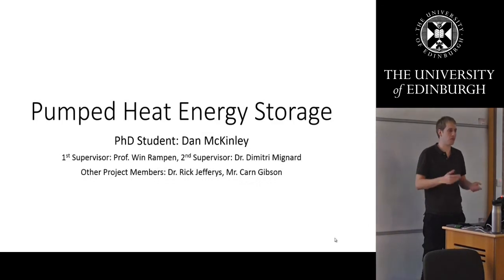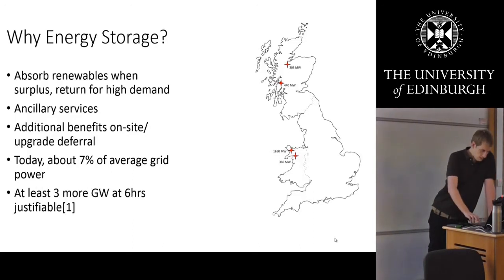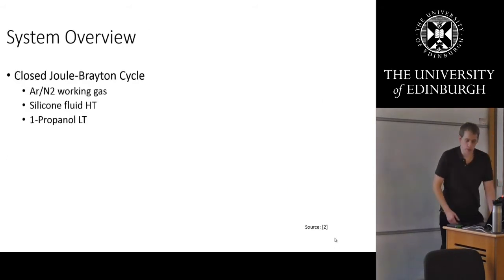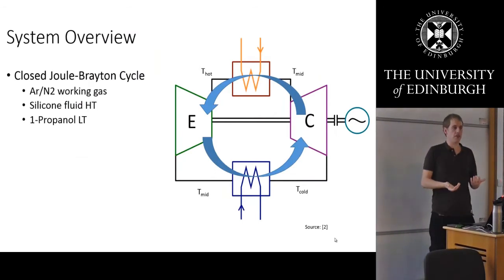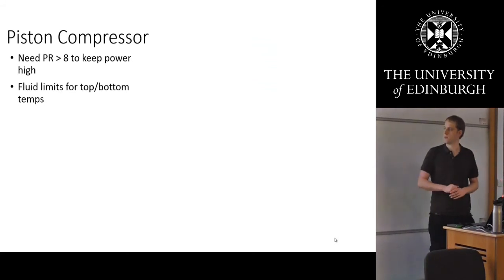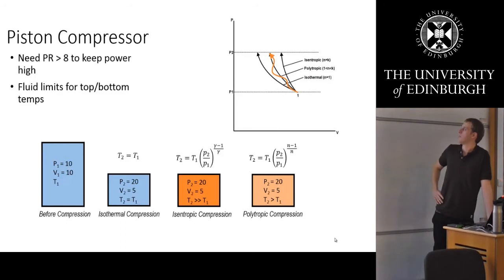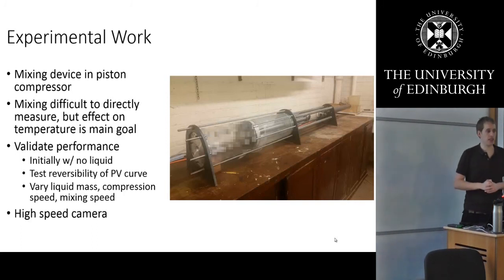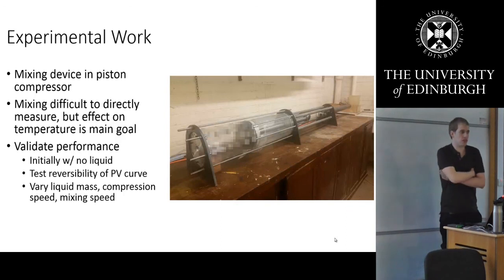Pumped-Heat Energy Storage: Experimental - Dan McKinley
Session 2.b: Combustion & Energy Storage

Speaker: Dan McKinley
Title: Pumped-Heat Energy Storage: Experimental

Abstract:
Electrical energy storage is often touted as a golden bullet towards optimally integrating large amounts of renewable generation into the grid, but few technologies exist today to realistically fill this role. Pumped-Hydro storage, while mature and appropriately sized, is severely geographically constrained and expensive to build. Batteries are useful for frequency and voltage support, but don’t yet provide storage on scales needed to meaningfully balance the grid. Our vision is for a storage system which routinely balances supply and demand on scales similar to hydro storage, the de facto standard, but without the geographical and scale inflexibility. To this end Prof. Win Rampen has proposed a Joule-Brayton cycle based ‘Pumped-Heat’ energy storage system, with the aim of hitting several key metrics at full scale: 70% round-trip (AC-AC) efficiency, 700 £/kW, 100 £/kWh, and 30yr+ life. A time domain simulation has been completed which verifies the concept and predicted operation, but several key components require validation.

The work presented today focuses on the piston compressor/expander, which compresses/expands the working gas while simultaneously mixing in liquid. Specifically, if the gas were compressed adiabatically to the desired top system pressure, needed for a minimum power rating, the resulting temperature rise would exceed the limits of the liquid used elsewhere in the system. By mixing liquid into the compression chamber, the temperature rise can be tuned to a desired value, effectively tweaking the polytropic constant in the relation PVn=C. This process is only effective if the gas and liquid are well mixed, so an experimental setup has been devised to test a novel gas-liquid mixing device which sits within a piston-compressor. A system overview and experimental design, setup, and results to date are presented.